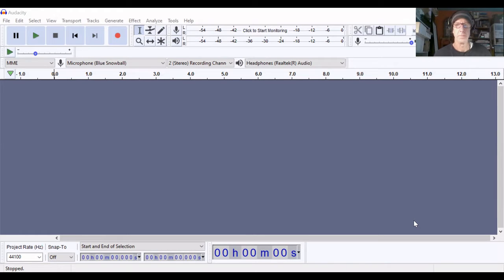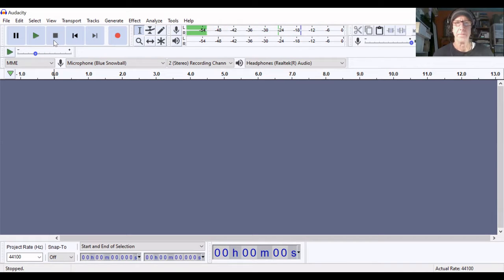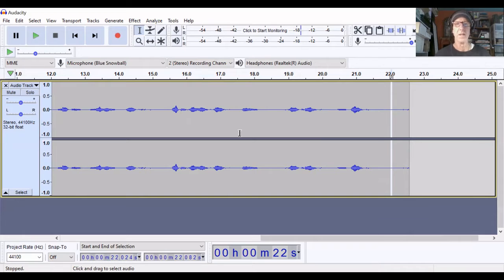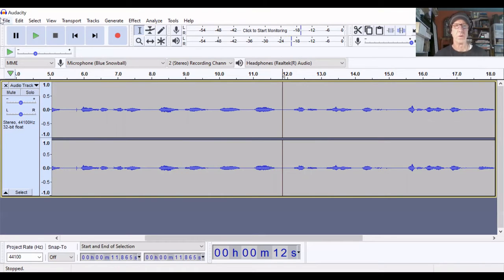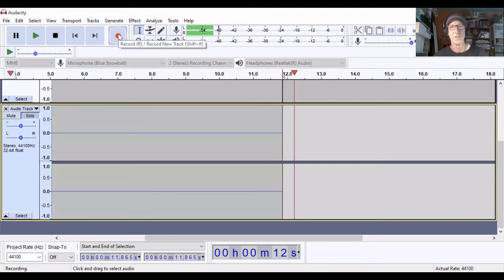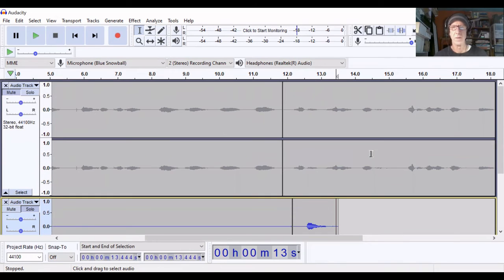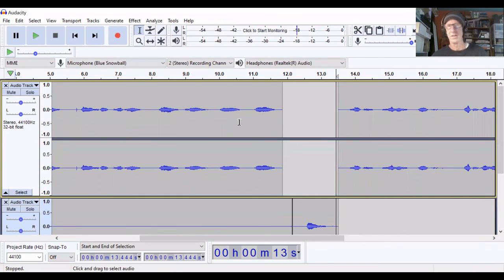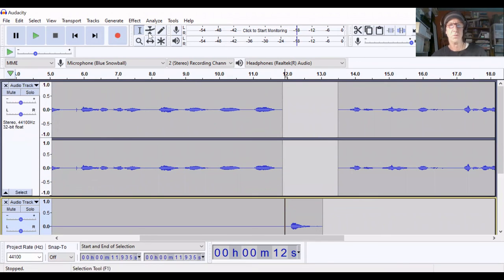Audacity basics - how to insert a clip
Sometimes we need to add content after we have recorded and saved our initial track. This is one easy way to do it. Also shown are some basic editing steps and how to make sure your recording volume loud enough which is one of the first things you should do.